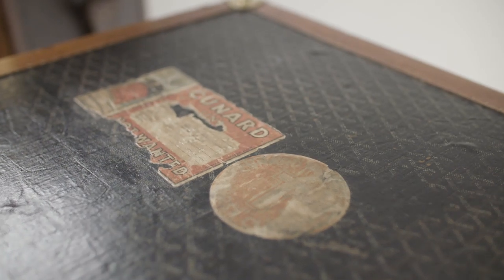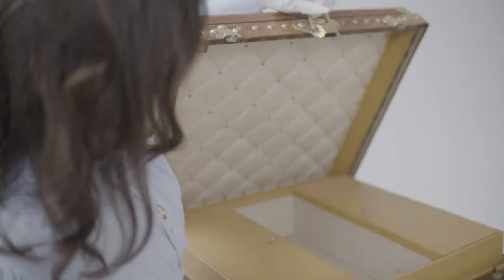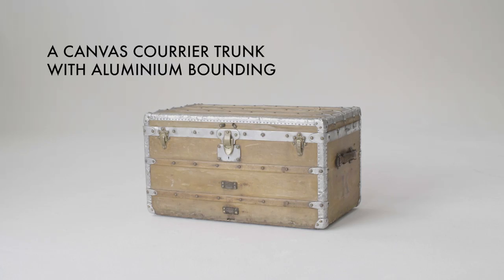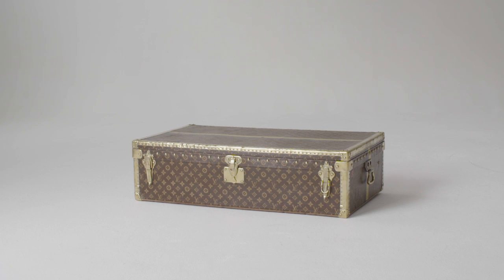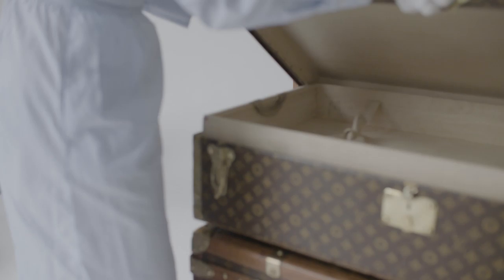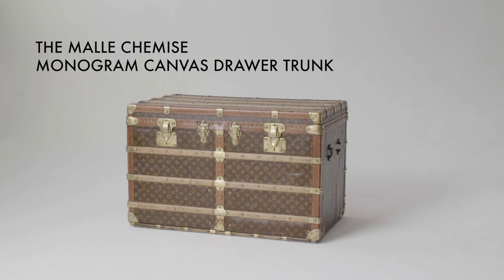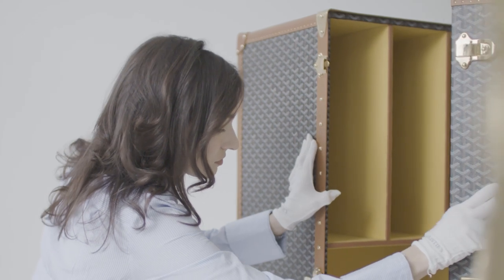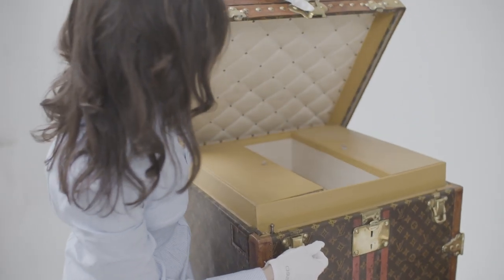A Short History of Louis Vuitton Travel Trunks | Christie's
Discover the history of Louis Vuitton travel trunks with handbags specialist Rachel Koffsky.

Arriving in Paris at age 16, Louis Vuitton became an apprentice to a box manufacturer. In his early 30s he designed a flat-topped trunk that could be stacked — a radical innovation, as hitherto trunks had featured curved lids.

Hired as the personal box-maker and packer to Eugenie, Empress of France, Vuitton became the travel goods manufacturer of choice among the aristocracy.